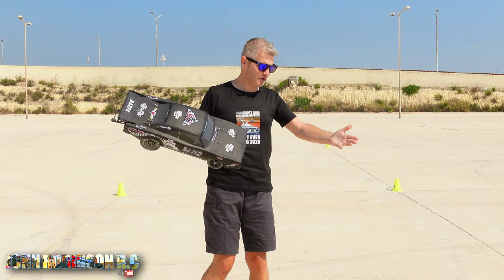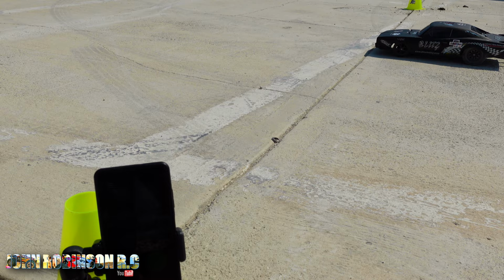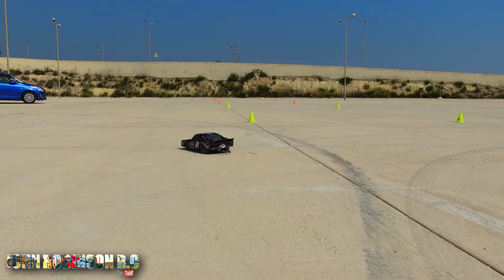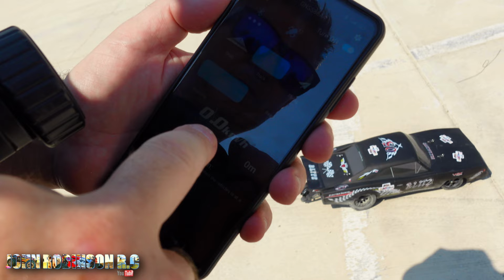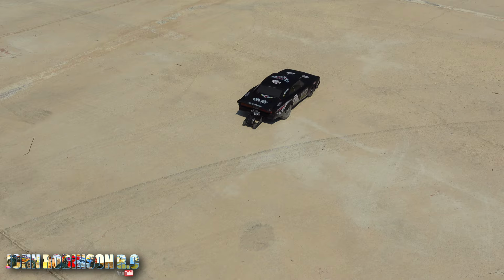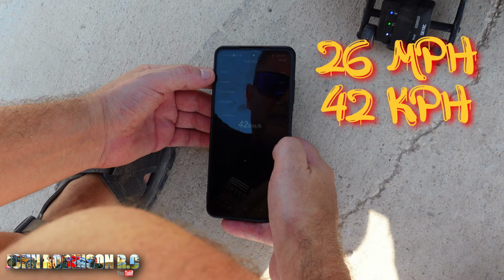VRX RACING 1/10 Dragster on tarmac! VRX RACING BLITZ RH2015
We thought we would see how the VRX RACING 1/10 dragster handles on tarmac alone and to be honest. I wish I had two to race against each other! I so truly love this dragster! Much more capable than you would expect! 😊 Anyone else get that dukes of hazzard feeling?
VRX BLITZ BRUSHLESS
VRX BLITZ BRUSHED

MONEY OFF CODE: DEALBGIMPACT

List of links as I am always asked what cars I have and what equipment I use.  😉
Cars:

Electronics:
🔋🔋🔋 Gens Ace batteries

YouTubers?
Want awesome music for your YouTube videos? Check it out
Essential Youtube growth tool (I now use this and am very happy!)

Filmed in Malta.